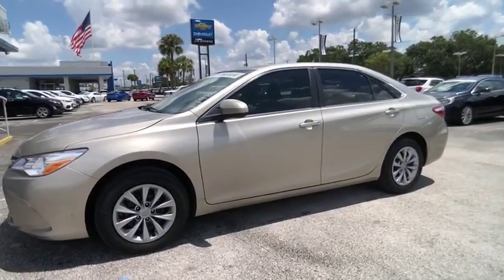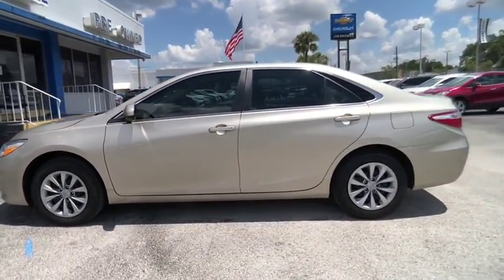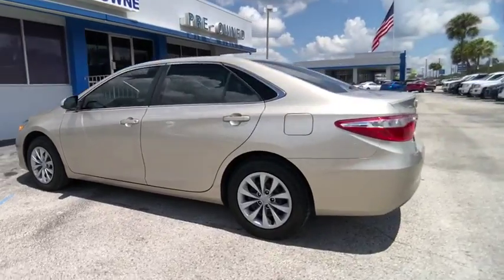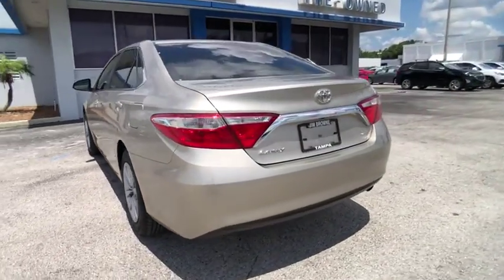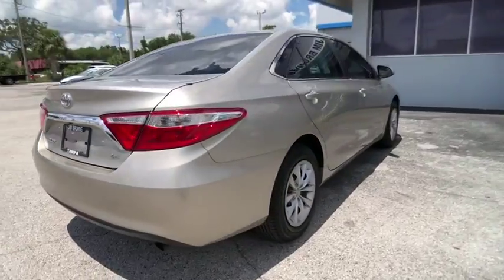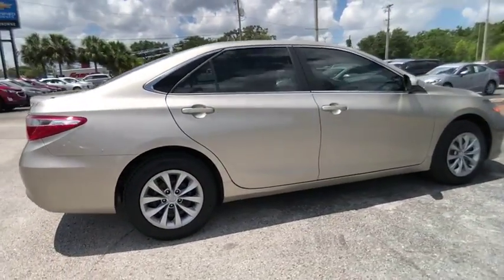2017 Toyota Camry Tampa FL P798A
2017 Toyota Camry XLE

Jim Browne Chevy Tampa
11300 N. Florida Ave.

There is no reason why you shouldn't buy this Toyota Camry LE. It is incomparable for the price and quality. Just what you've been looking for. With quality in mind  this vehicle is the perfect addition to take home. You've found the one you've been looking for. Your dream car. The Toyota Camry has been the best-selling car in America for twelve years now. The Camry is a massive success and with good reason -- it's got proven reliability  a quiet and spacious interior  good fuel economy and exciting exterior styling. For anyone who needs quiet  comfor,le transportation for up to five people without breaking the bank  the Camry is invariably the place to start the search. The Camry offers a ton of versatility for the price  but can also be optioned up to give buyers that luxury car feel if they so desire. * Reliable * aggressive styling * comfor,le * spacious * efficient Contact Internet Sales Department for Special Internet Pricing at 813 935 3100 Ext 211.